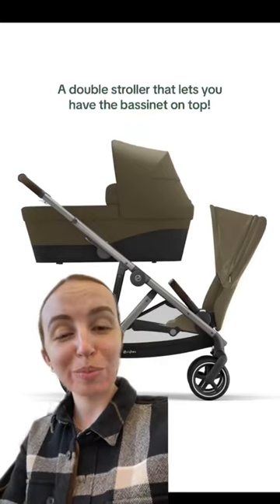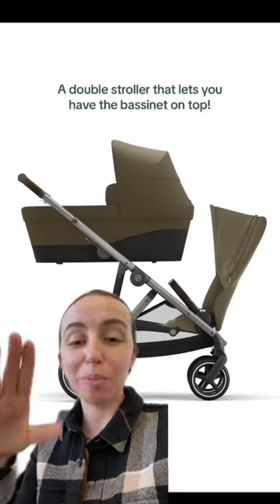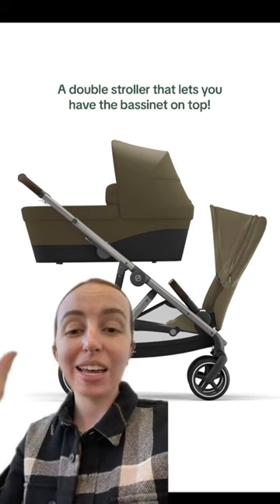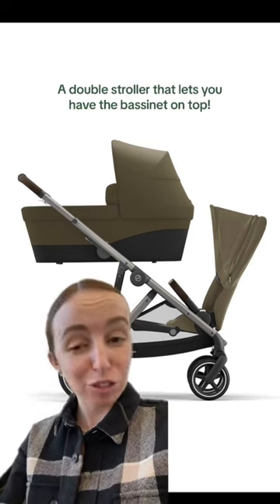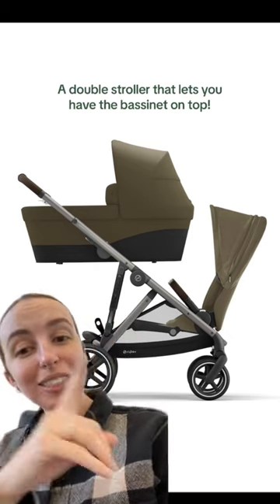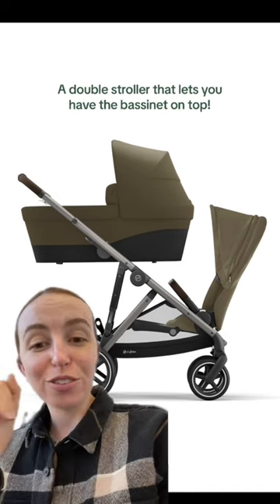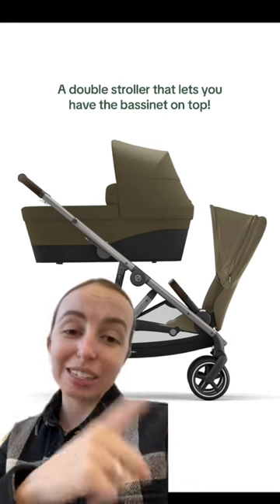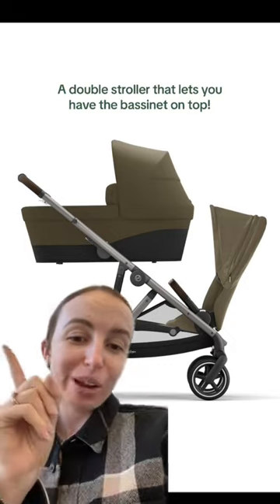The Cybex Gazelle does it ALL!